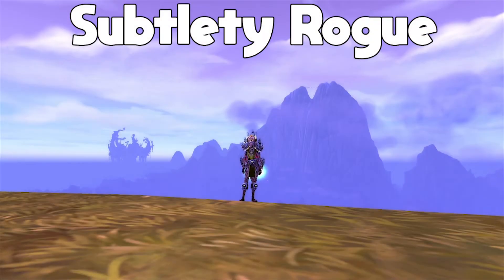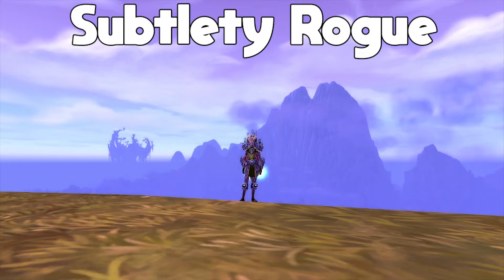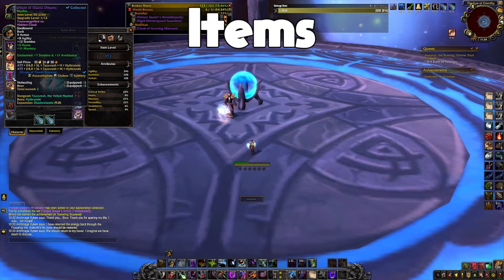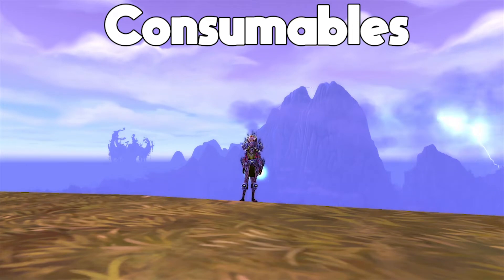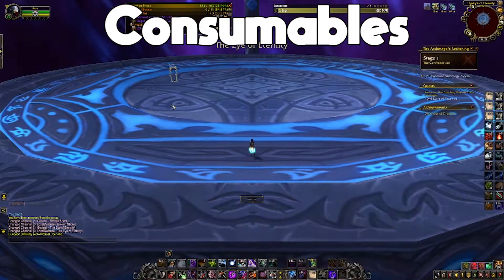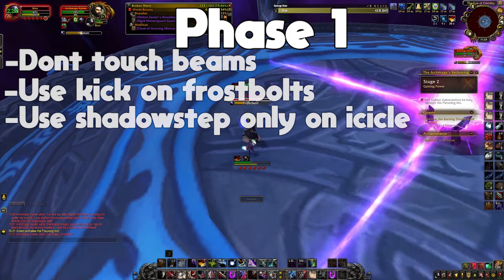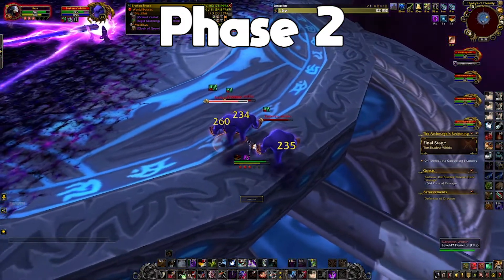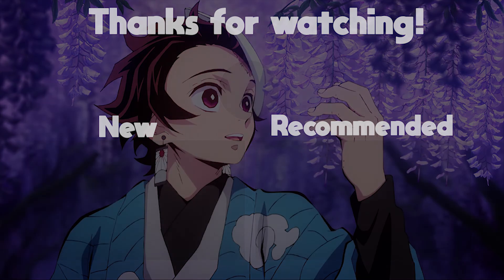Noob Subtlety Rogue Mage tower guide - Closing The Eye done the easiest way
Sub rogue mage tower :) Have fun!
One thing I didn't mention in the video is drums. Be sure to use these with all of your other consumables and cooldowns at the start of phase 2.

Macros for different things:
Shadow Dance with fire breath -
showtooltip shadow dance
/cast shadow dance
/use Kil'jaeden's Burning Wish
/use Fire-Eater's Vial

Shadow Blades +drums+potion of phantom fire -
/cast Shadow Blades
/use Drums of Deathly Ferocity
/use Potion of Phantom Fire

Symbols of Death + Black Powder -
showtooltip Black Powder
/cast Symbols of Death
/cast Black Powder